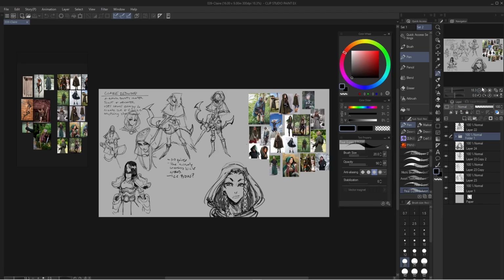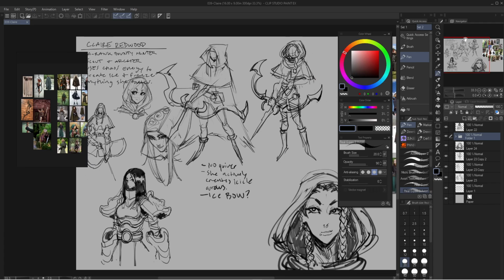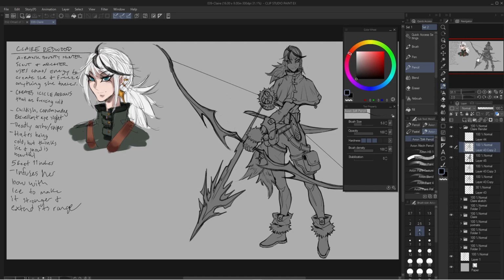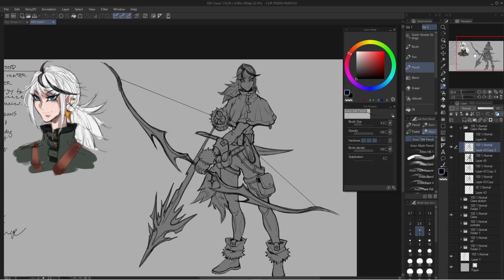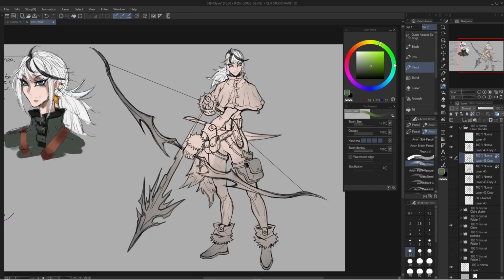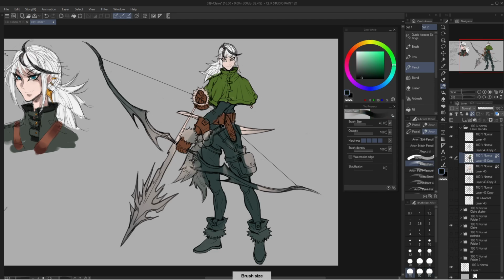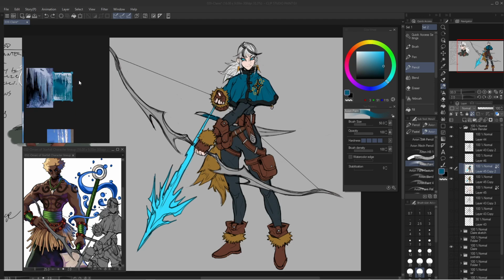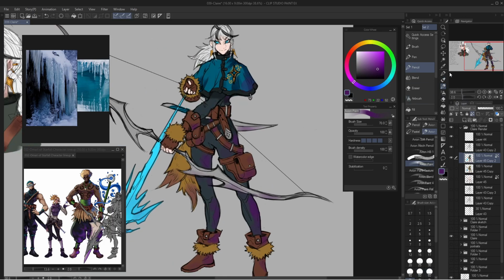How I Bring Characters to Life! Full Drawing Process | Omari of Starfall Ep 5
This is the full drawing process for my character Claire. I also give tips for drawing your own characters.

PRAISE JESUS. We woke up today, so it’s a great day to draw!